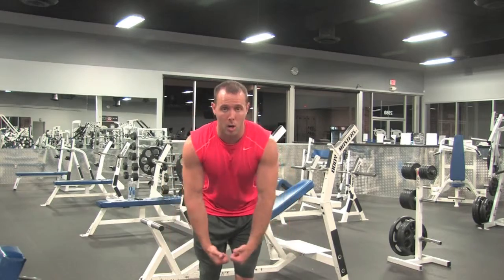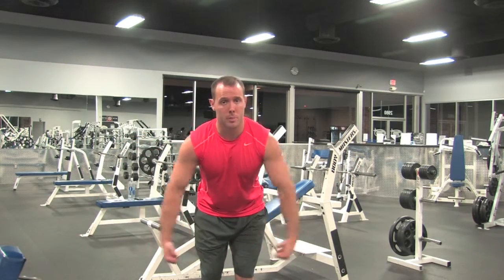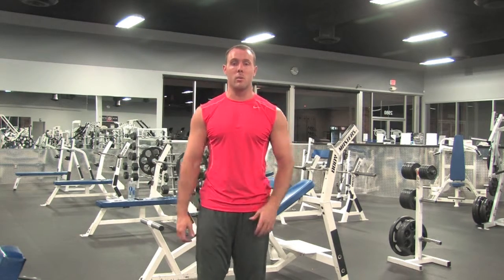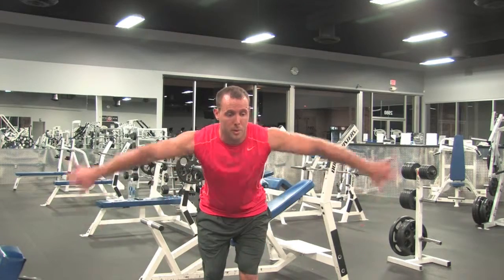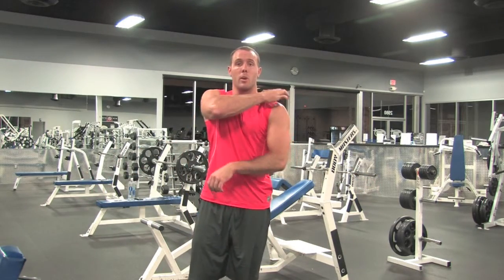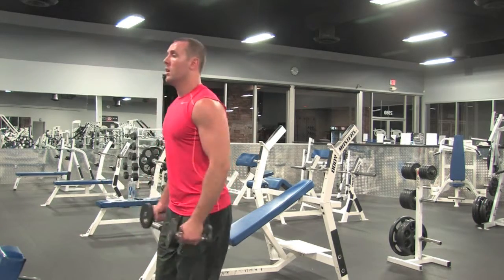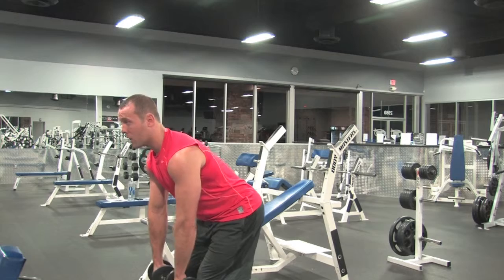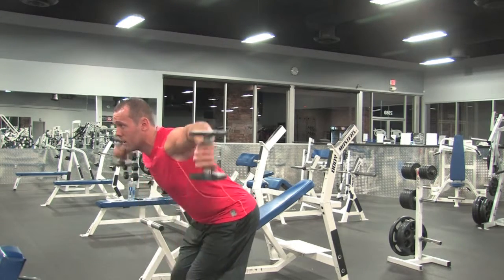DB Rear Fly